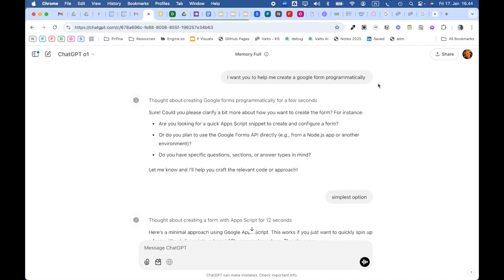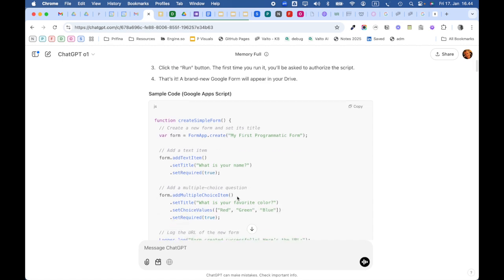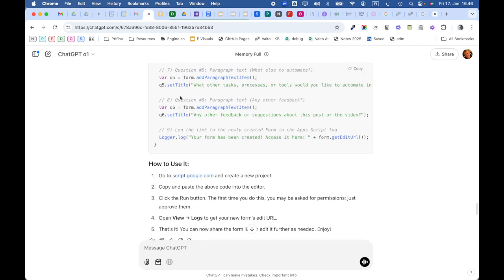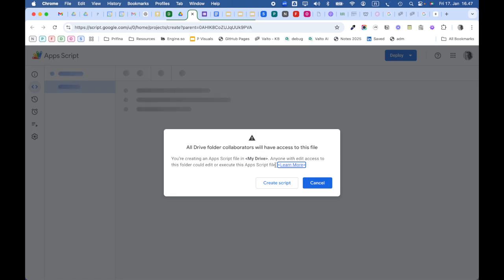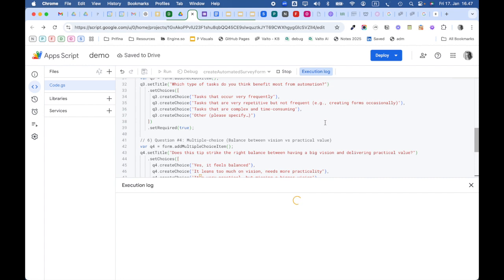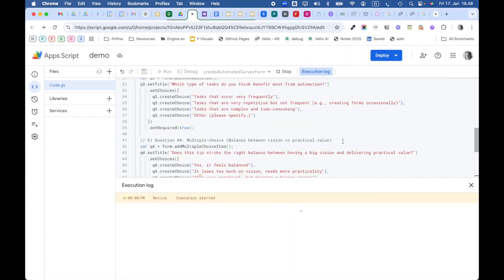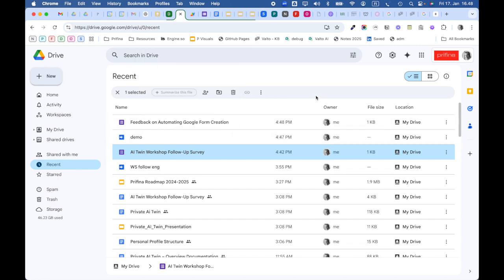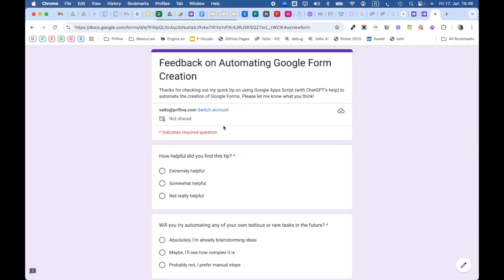Automate Google Forms with Google Apps Script & ChatGPT (Step-by-Step Tutorial)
Introduction
In this video, I’ll show you how I automated the entire process of creating a Google Form using a simple Google Apps Script snippet I generated with the help of ChatGPT! If you’re tired of manually clicking around every time you need a survey or questionnaire, this video is for you.

- How to write a basic Apps Script to create a Google Form
- How to integrate ChatGPT to speed up script creation
- Step-by-step instructions on running the script and customizing your form
- Tips for automating other tedious workflows